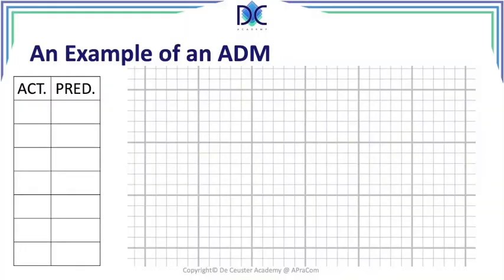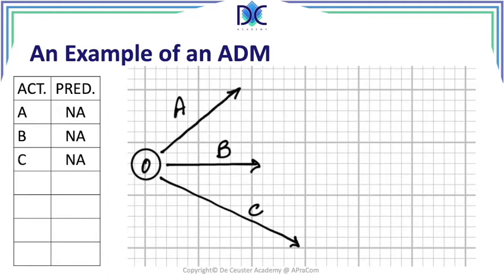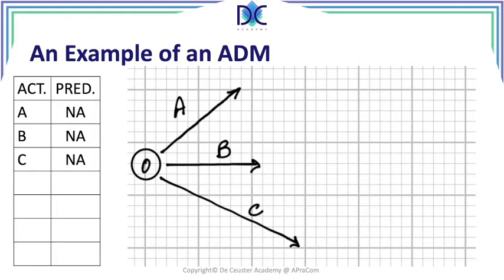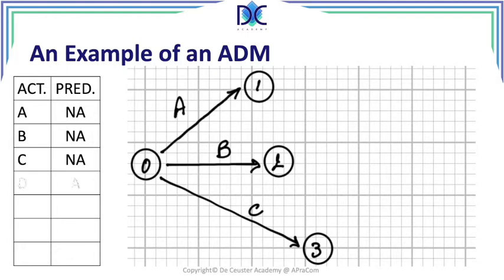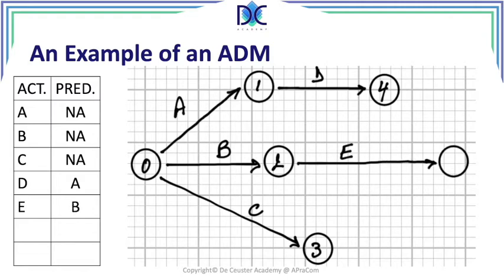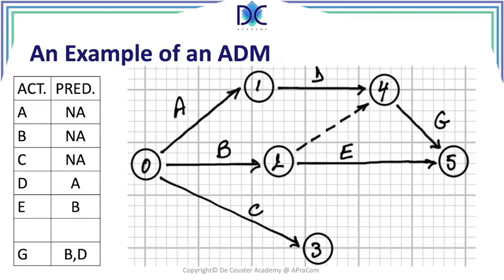CAPM III Lesson 10 6 AOA Method